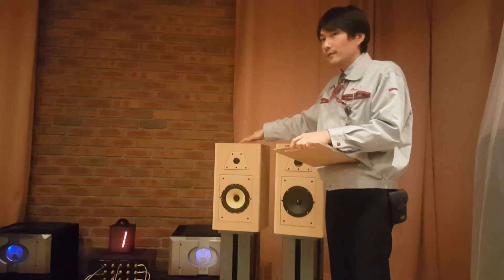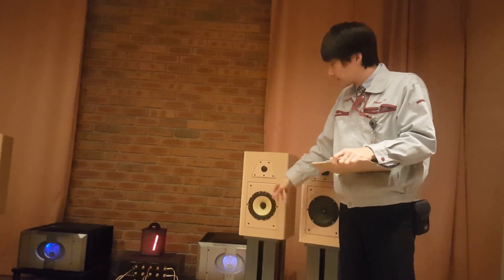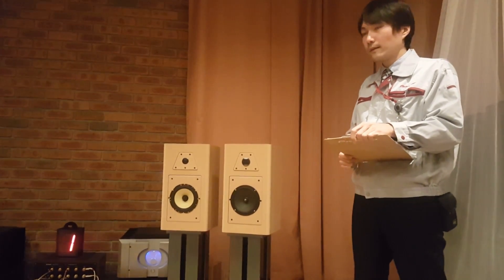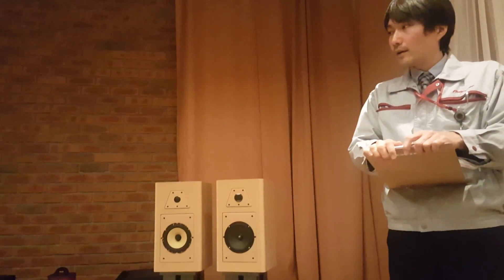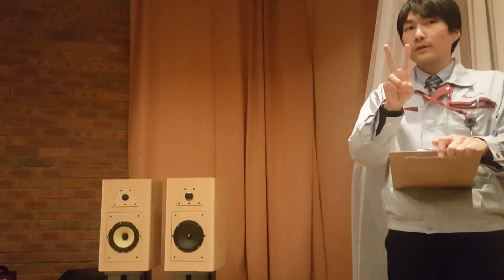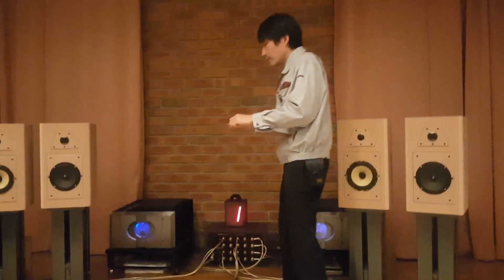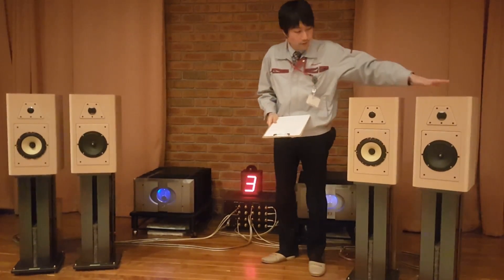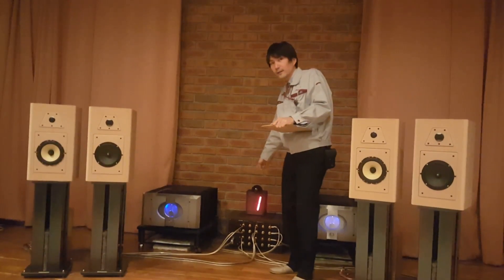Jeff tan tutorial / speaker character ... jap and euro ....